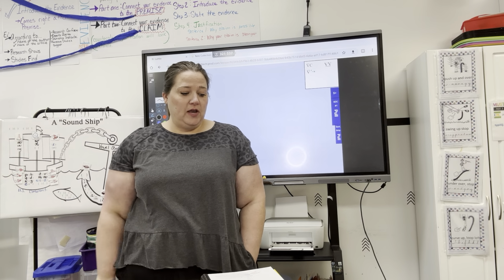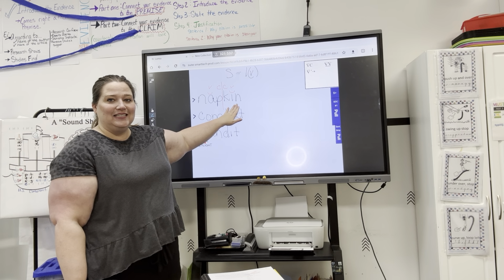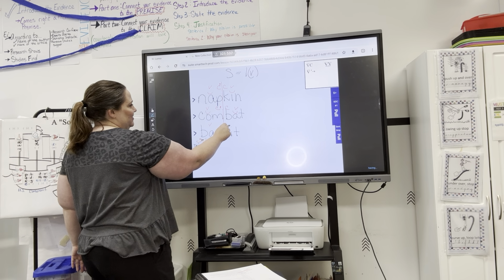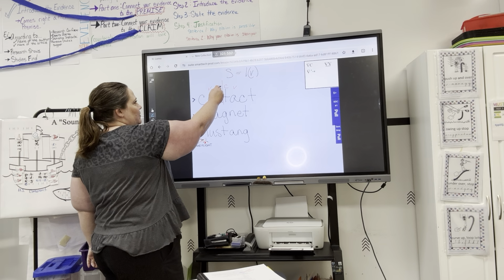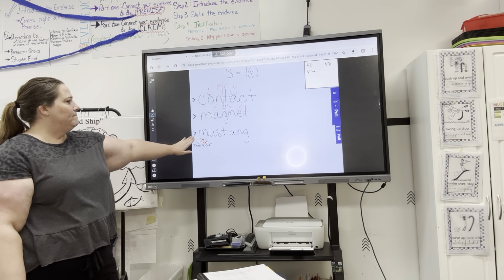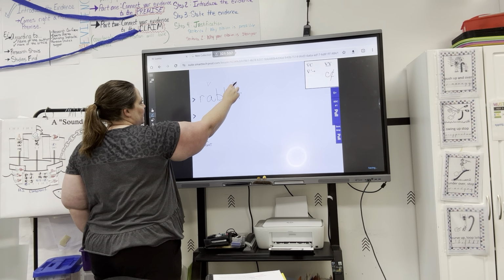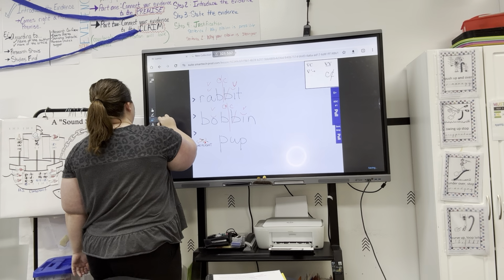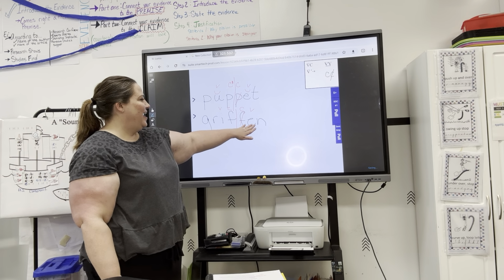Take Flight Lesson 28 Demo: 2 of 8